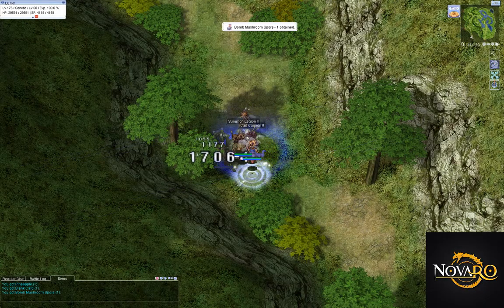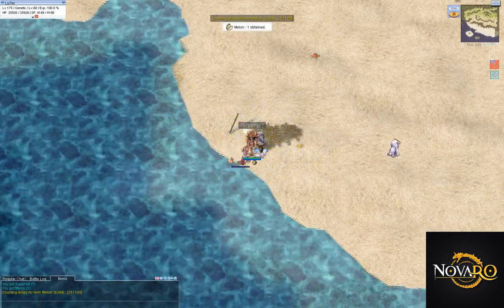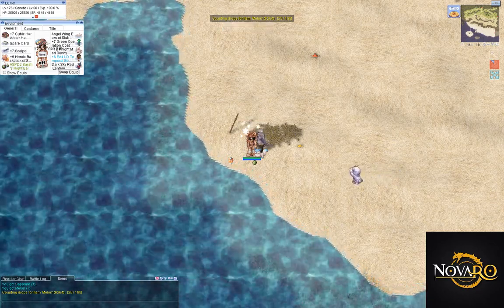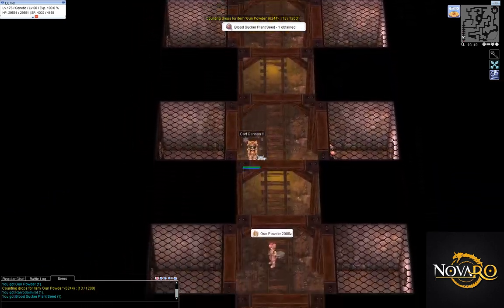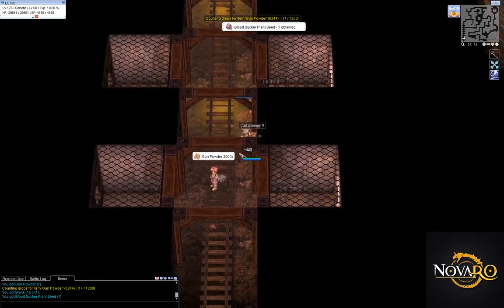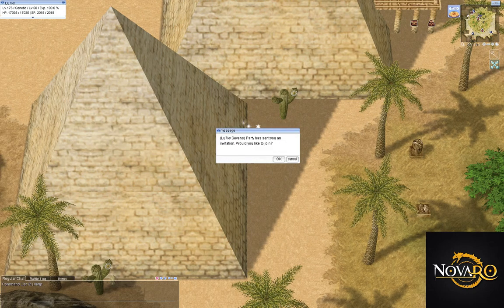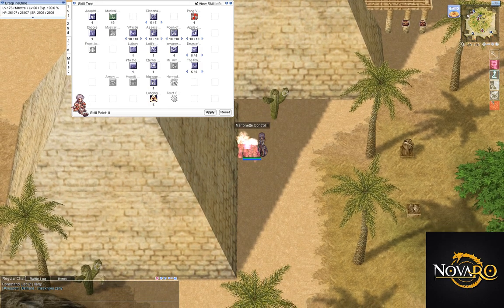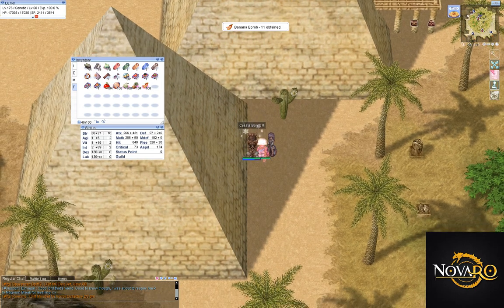Fruit Bombs [NovaRO]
Farming and Creating fruit bombs in Nova Ragnarok online